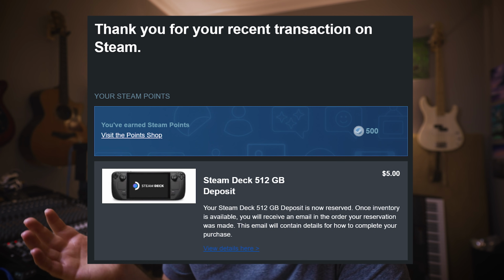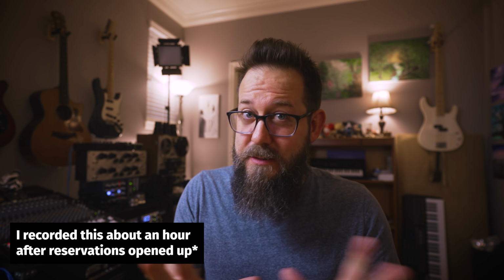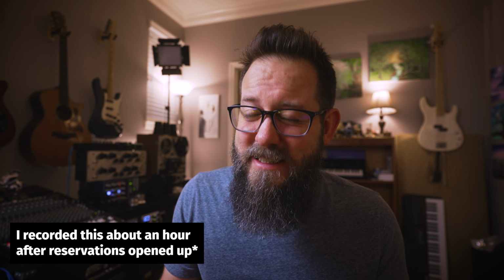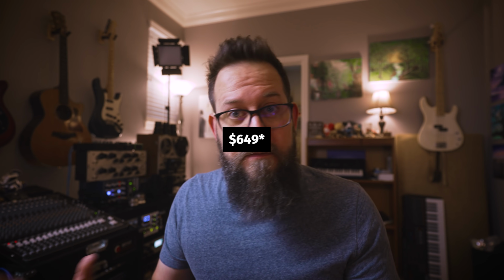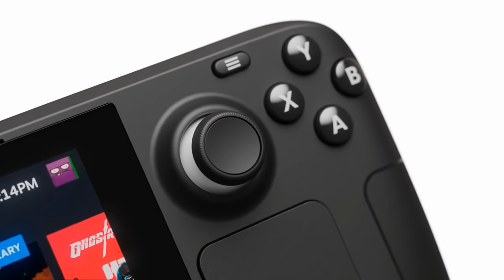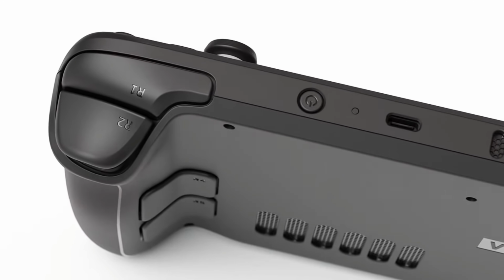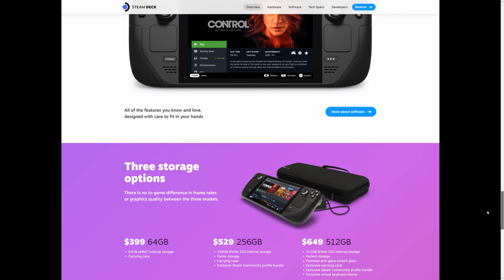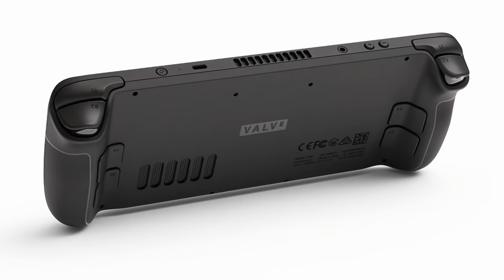Steam Deck Order Secured! First impressions and thoughts on the Steam Deck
Steam Deck Preorder pain and overall process. Also first impressions of the Steam Deck as a gaming device. Hopefully Ill get the Steam Deck by December so I can do a proper review!

CAMERA GEAR:
Camera Body
Camera Lens

EDITING RIG:
My Capture Card

My Editing Rig and the parts
AMD 3900x
Gtx 1660 Super
m.2 Drive
mx500 Drive